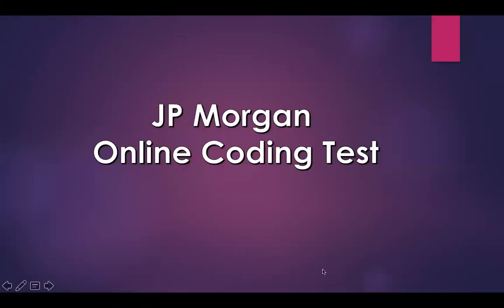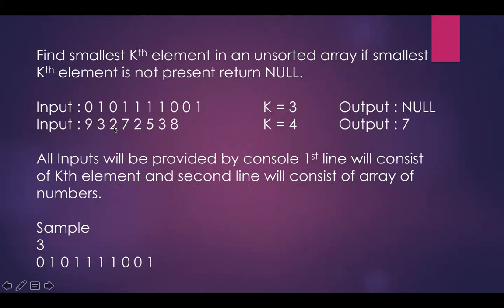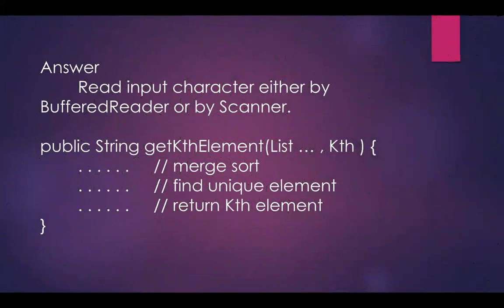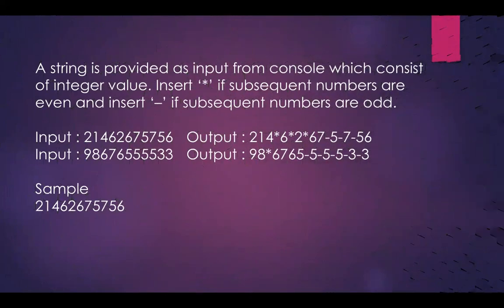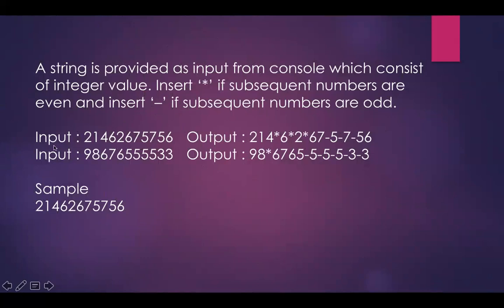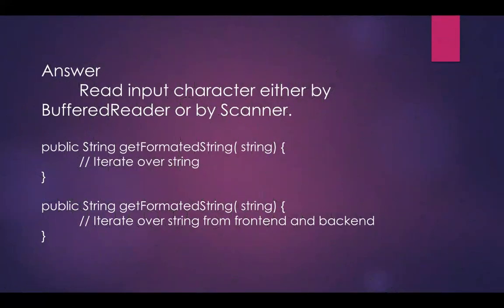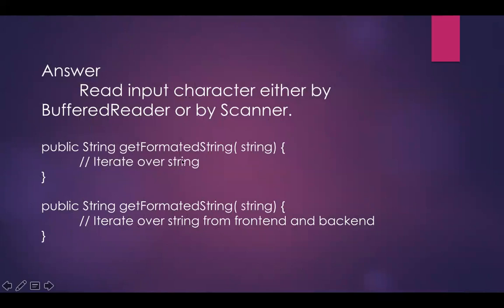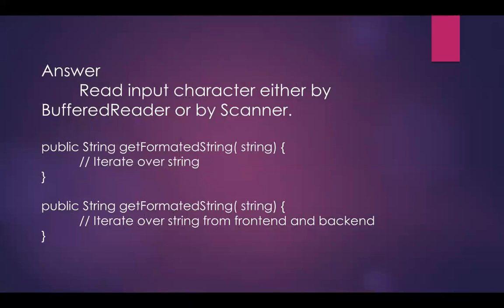JP Morgan Online Coding Test | JP Morgan Interview | Java Interview | Interviews by Geeks Sense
This video will explain about JP Morgan Online coding test. It will help java developer to get trained for JP Morgan interview questions.